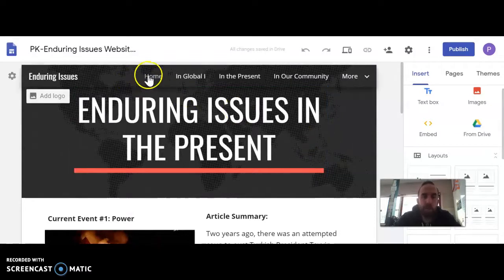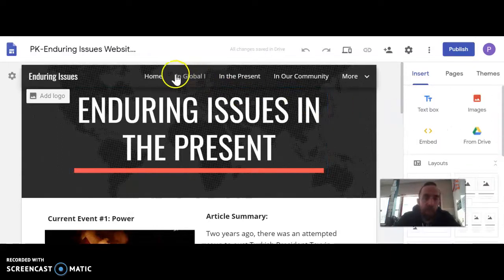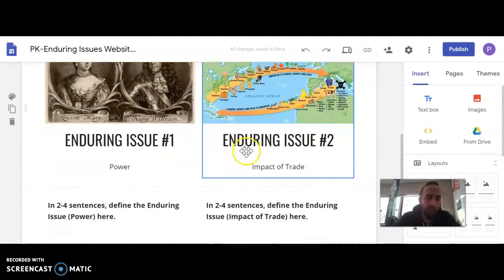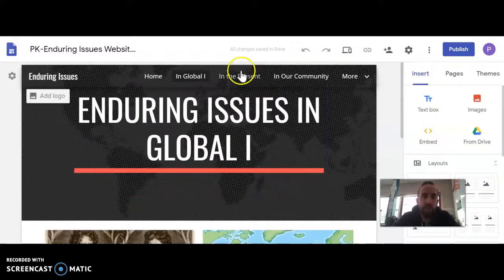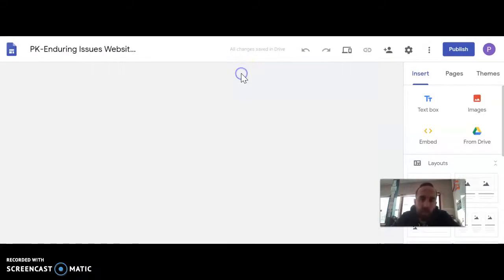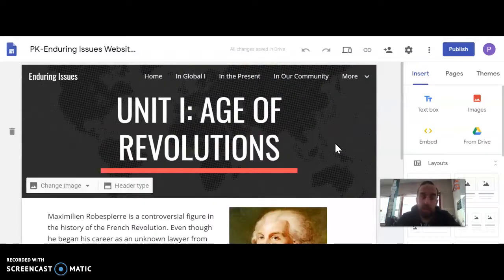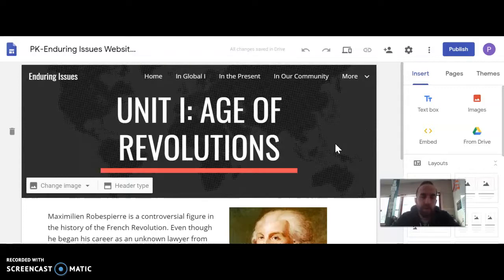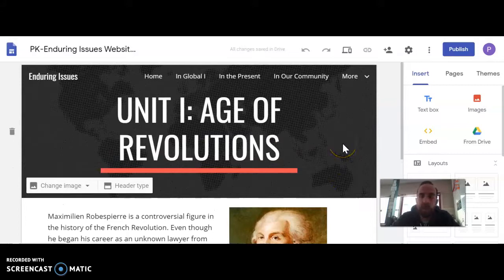Apps for Assessment